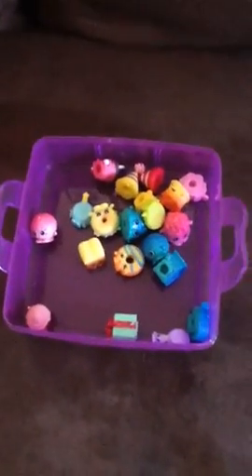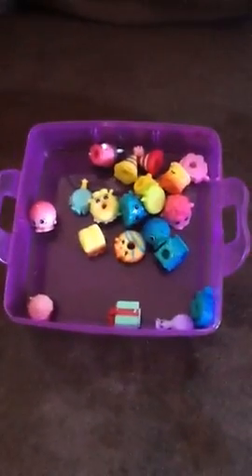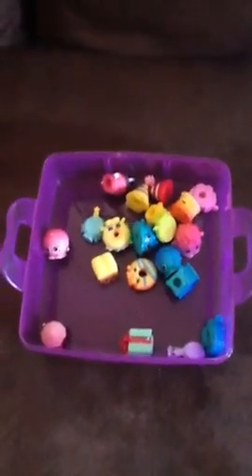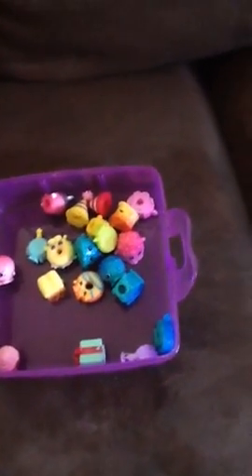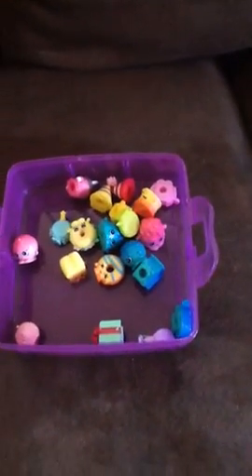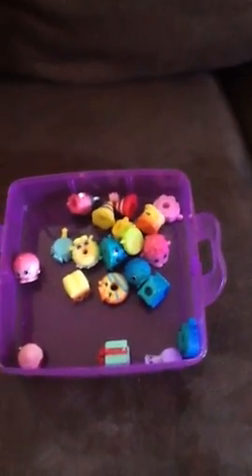Season 4 20 shopkins part 1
You can buy season 4 shopkins at card mart and target